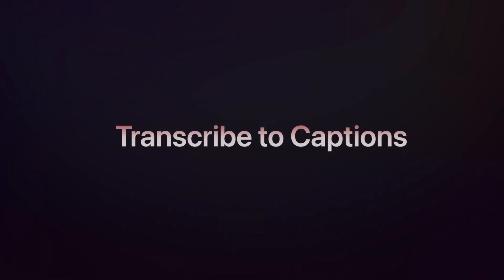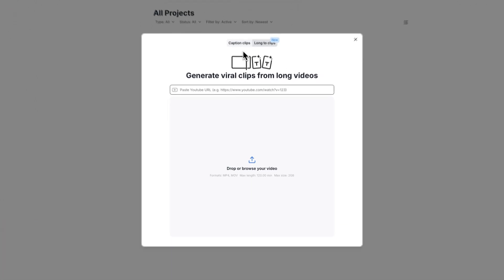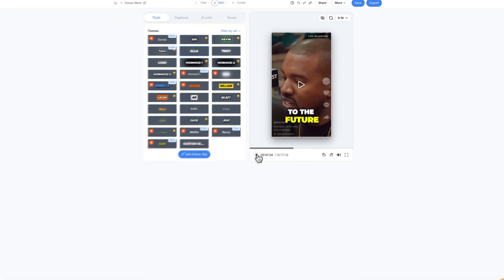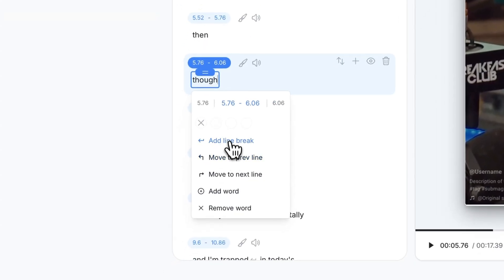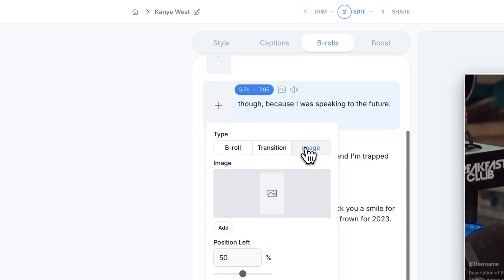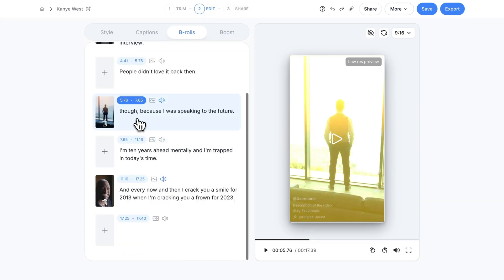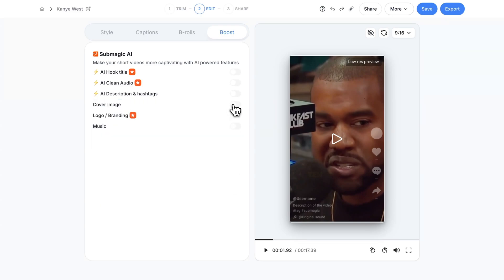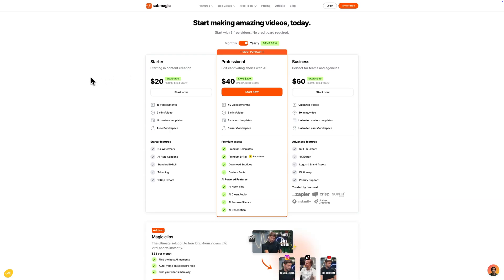New Captions are BORING in Final Cut Pro 11!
Say goodbye to boring captions Final Cut Pro 11. Do this instead!
Whether you're editing YouTube content, social media reels like Tik-Tok or professional projects, this tutorial will show you how to add flair and style to your captions.

💡 What you'll learn:

How to use the new captions feature in Final Cut Pro 11
Creative ways to customize fonts, colors, and animations
Tips for making your captions stand out and engage your audience
👉 Watch now and transform your captions from basic to bold!